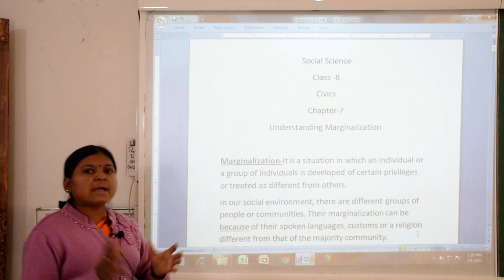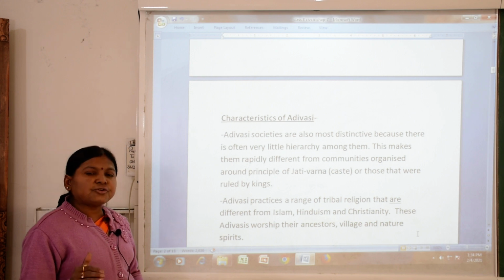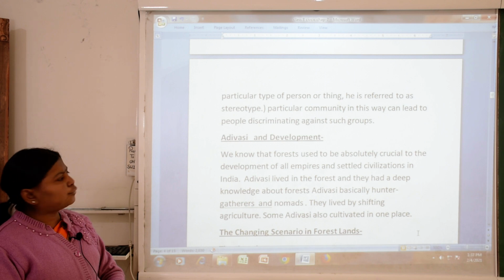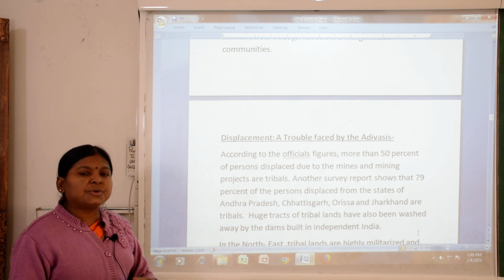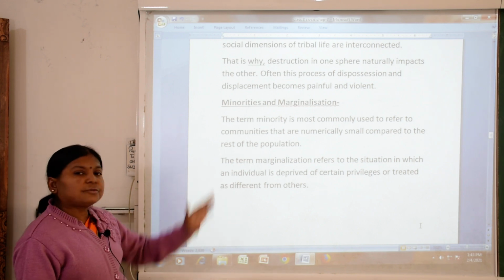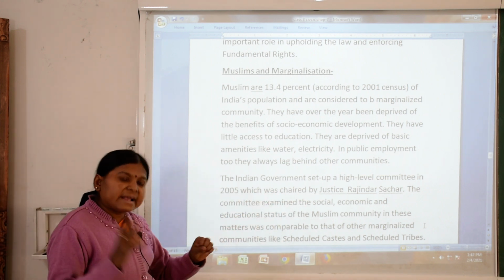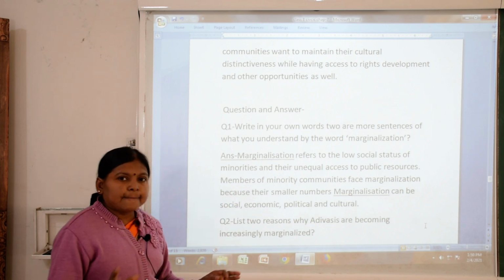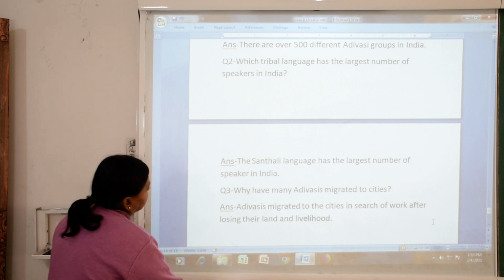Class 8th Social Science (Video No.25)